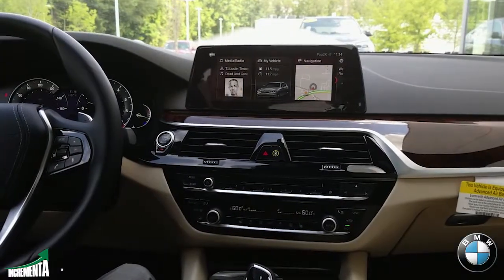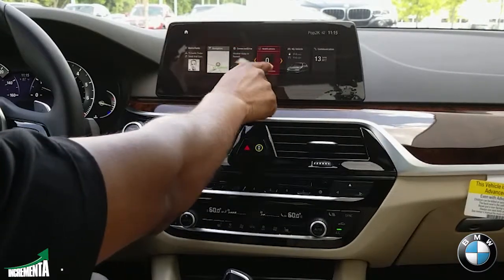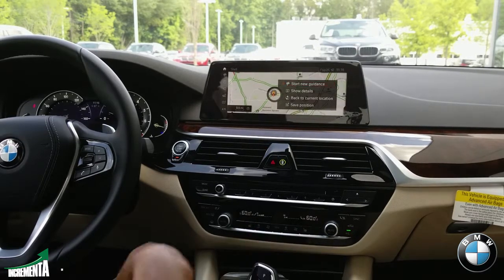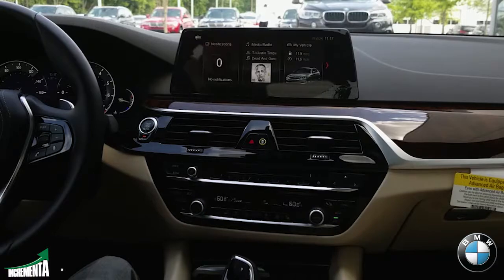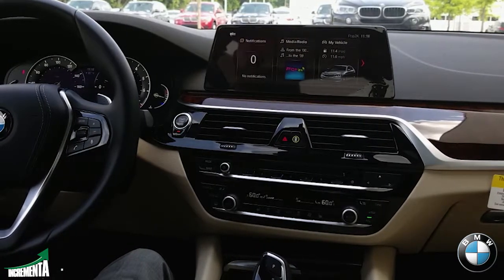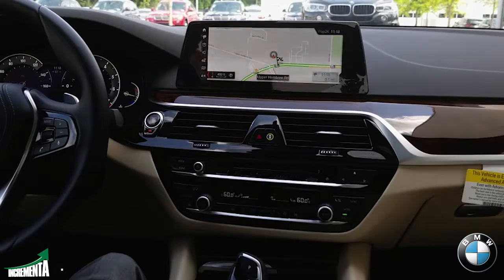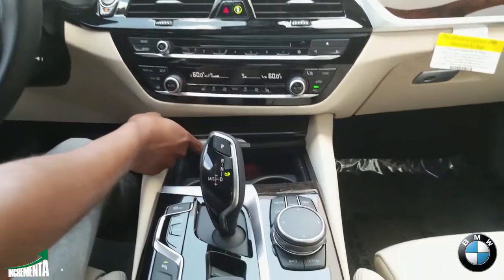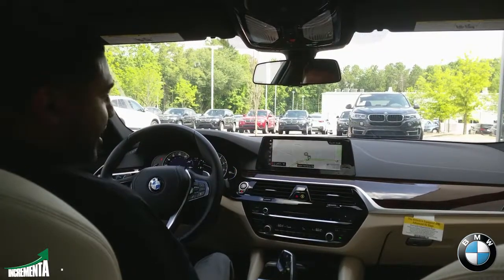2017 Bmw 540 IDrive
Compared to its predecessor it brings an even simpler menu to the table,
along with new hardware working quietly behind the screen fitted on the dashboard.